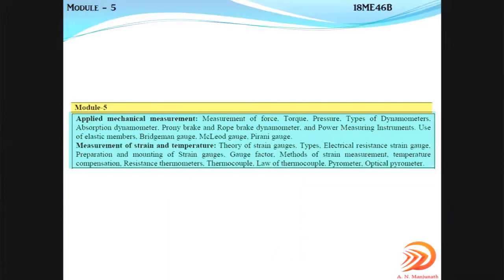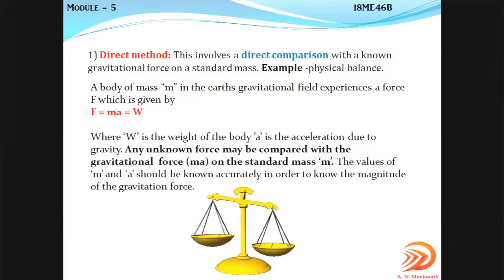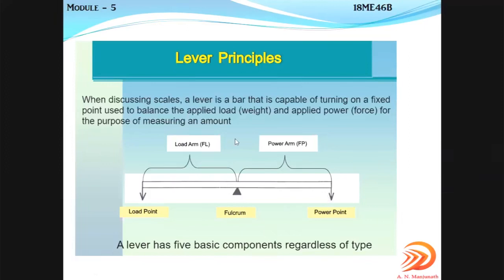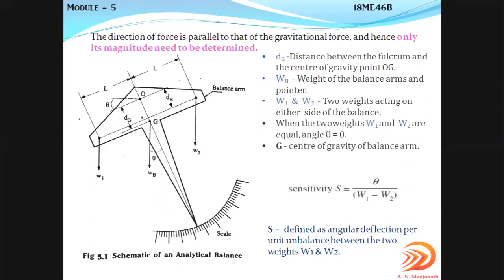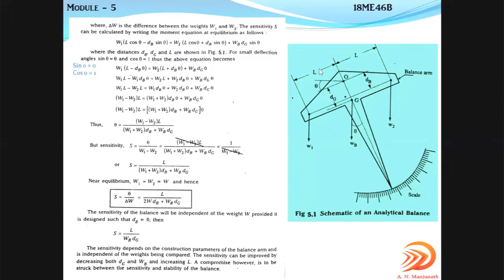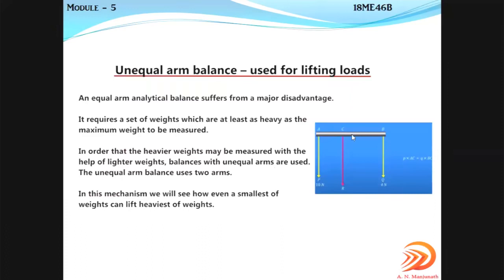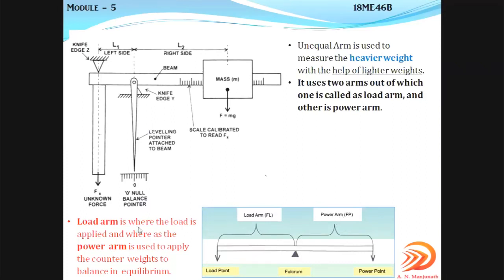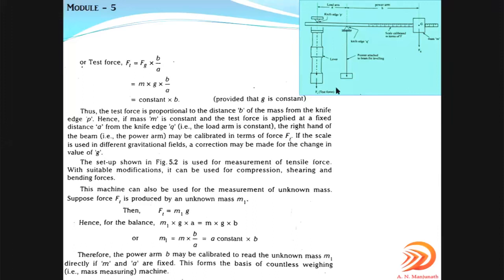Analytical balance| Unequal arm balance|Measurement of force| Module: 5-Part- 1| 18ME46B| VTU syll.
IV semester| MMM| CiTech.